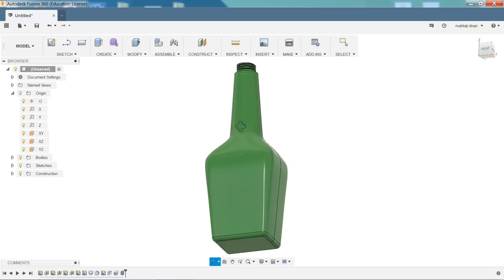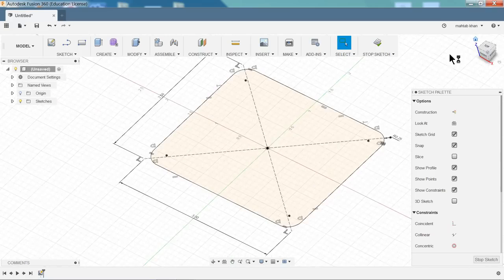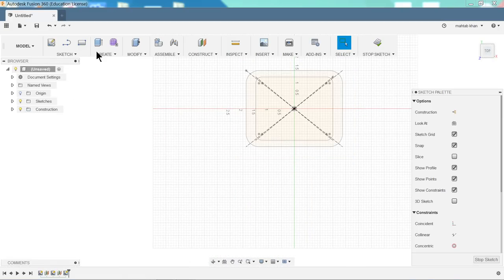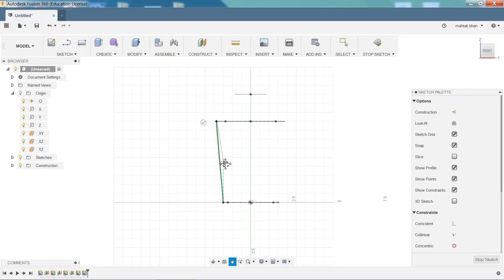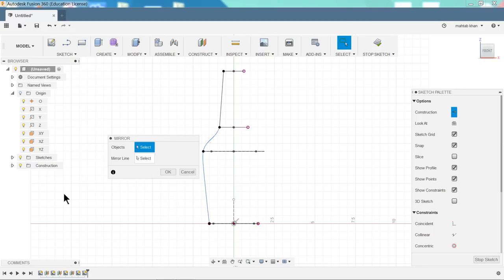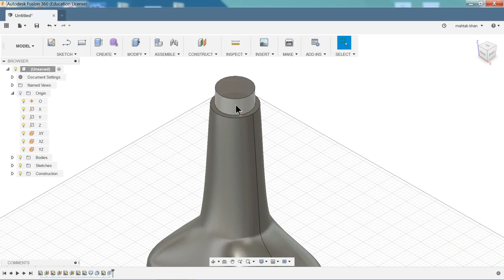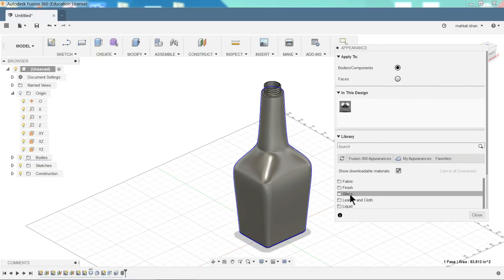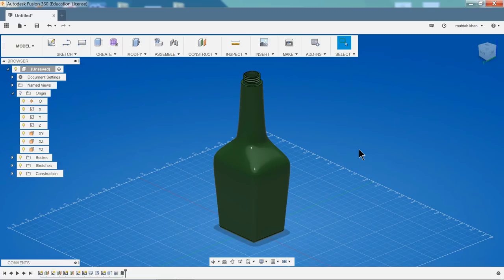Autodesk Fusion 360 Tutorial Bottle Loft feature